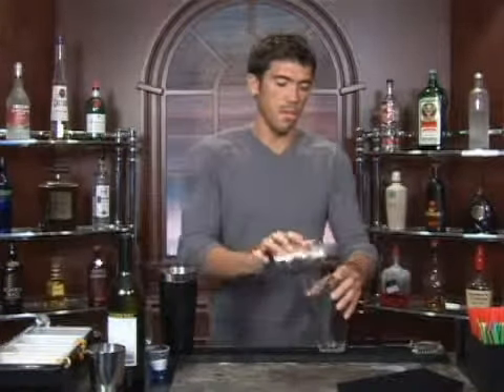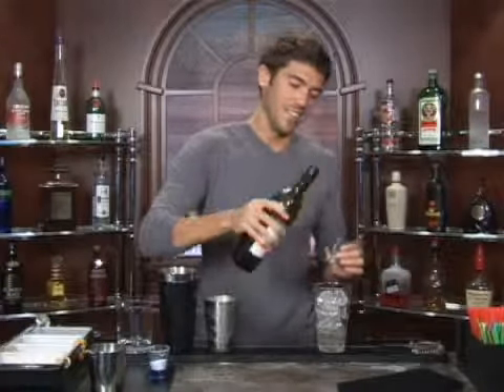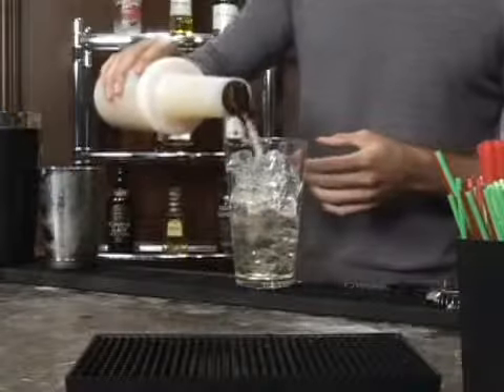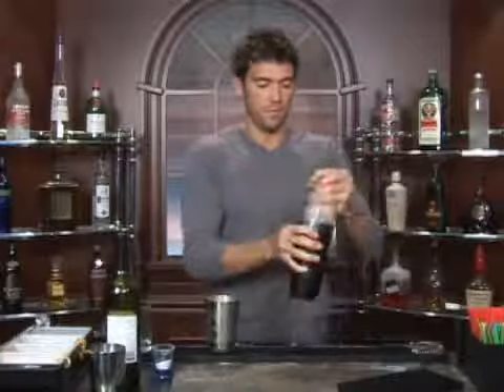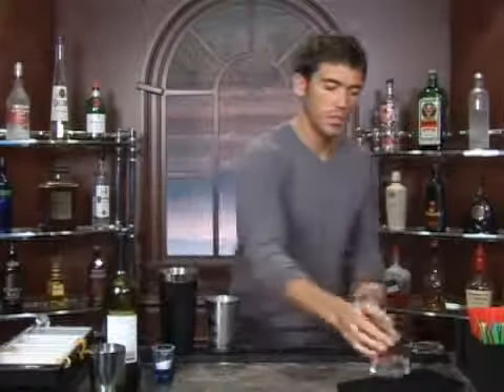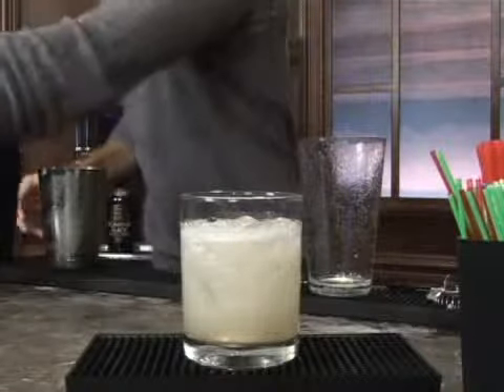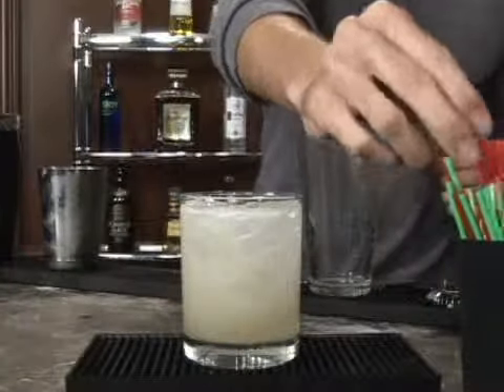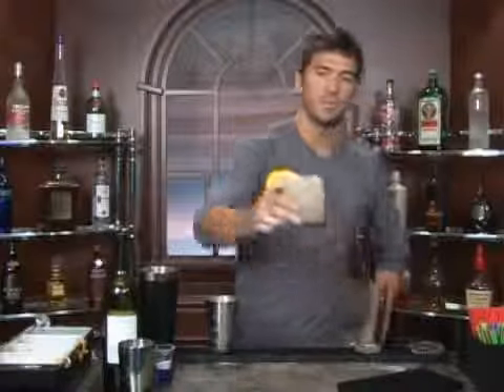How to Make the Aloha Bubbly Mixed Drink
How to Make the Aloha Bubbly Mixed Drink. Part of the series: Wine Mixed Drinks. The Aloha Bubbly is a mixed drink with wine that's easy to make at home. Our professional bartender will show you how.